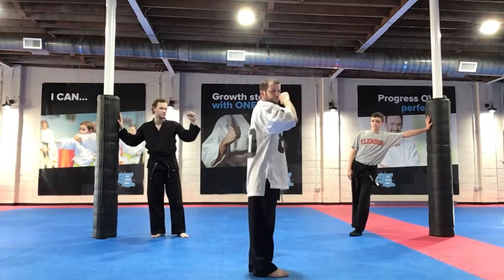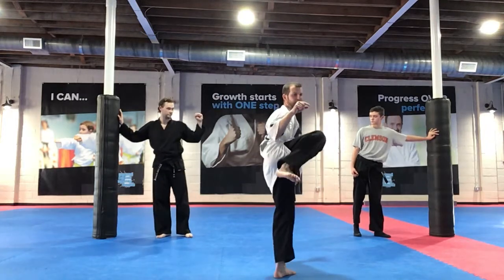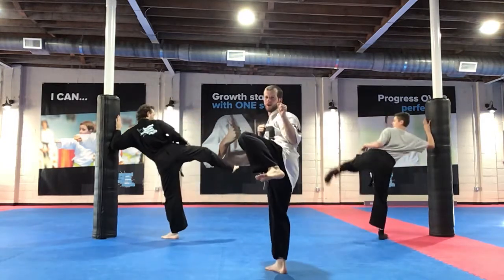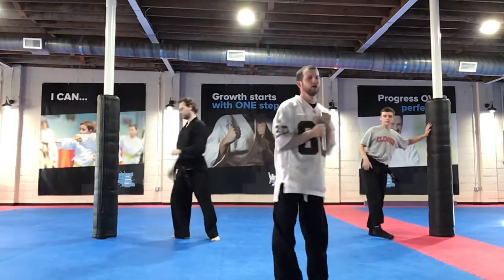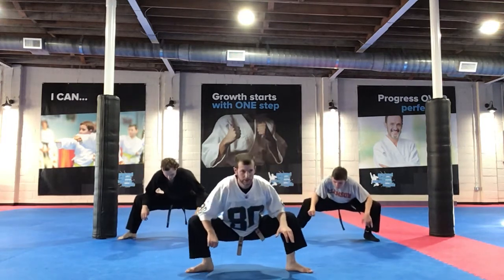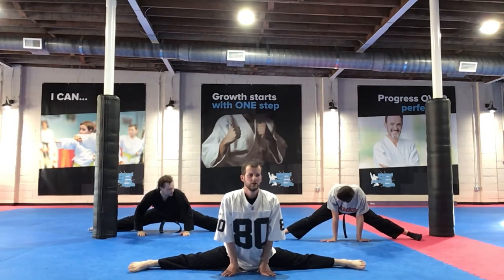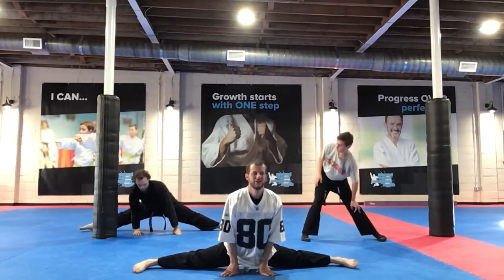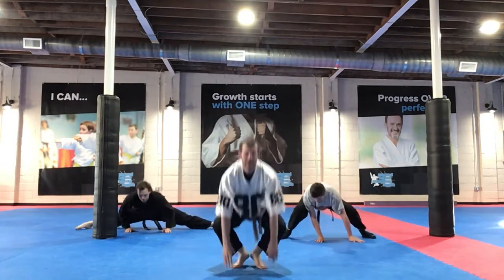Side kicks and splits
Great drills for your growth